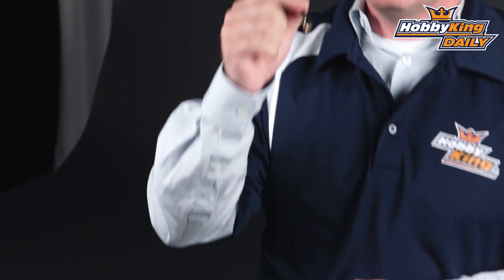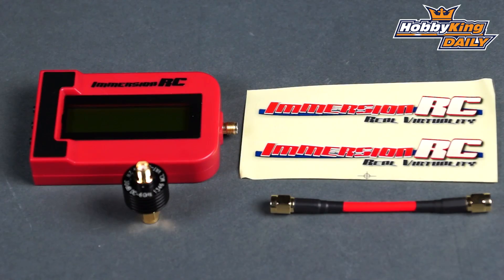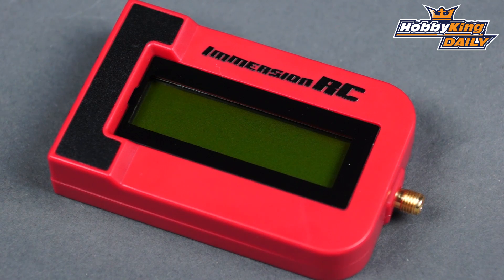HobbyKing Daily - Immersion RF Meter